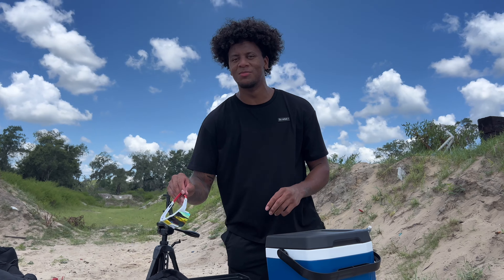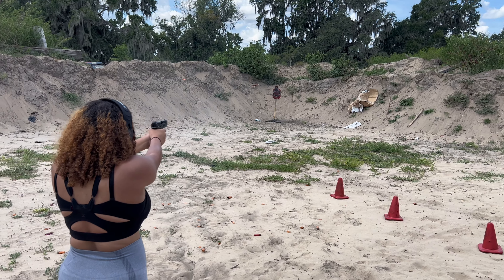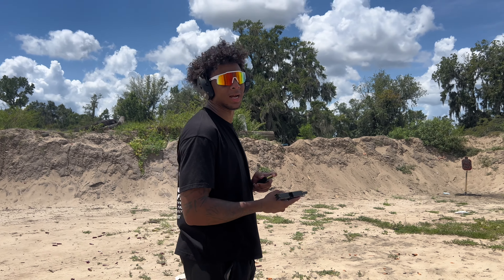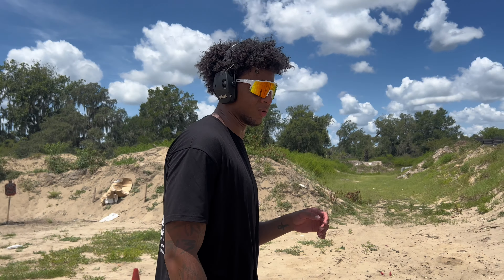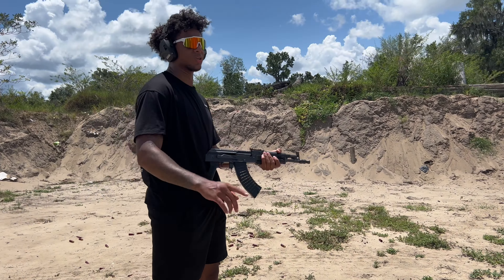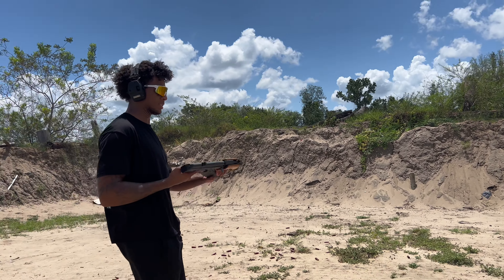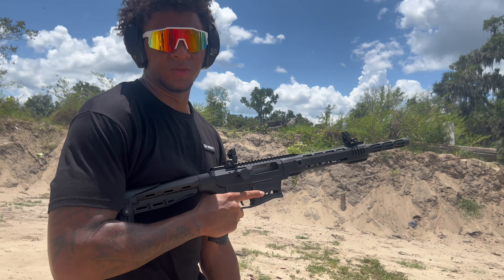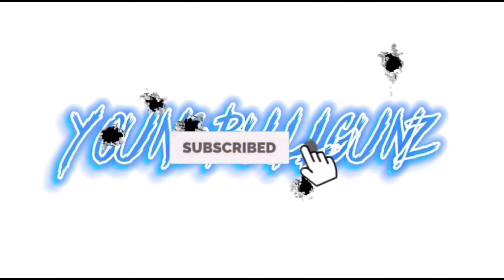1,000 SUBSCRIBERS MAG DUMP‼️🔥(BROKE MY G-FLEX TRIGGER😰